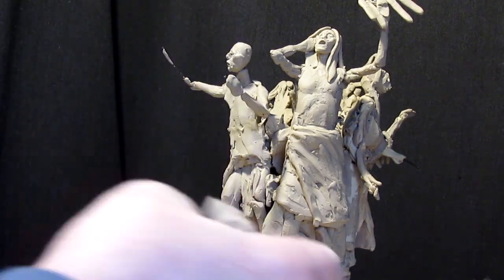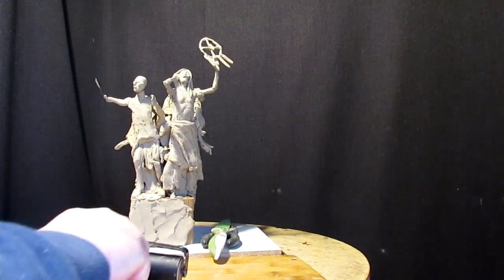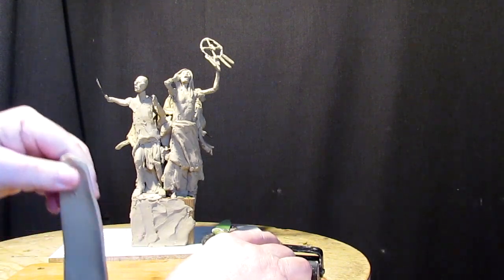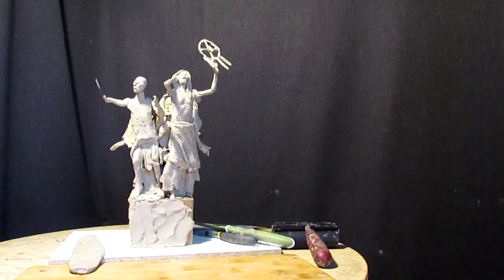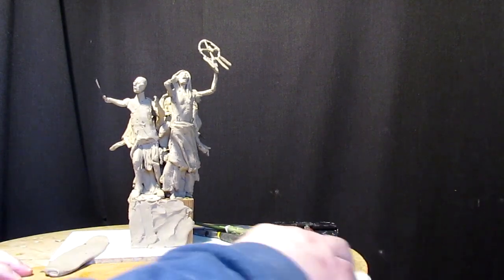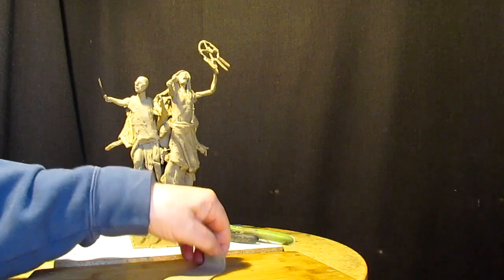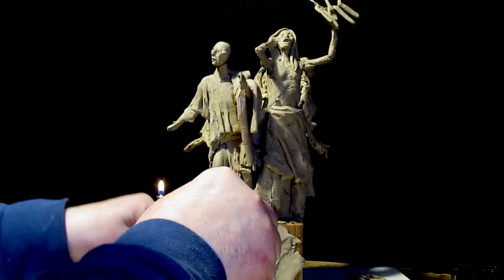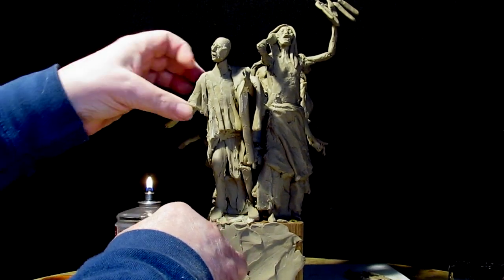Ghost Dance - Deer Skin Shirt and Blanket